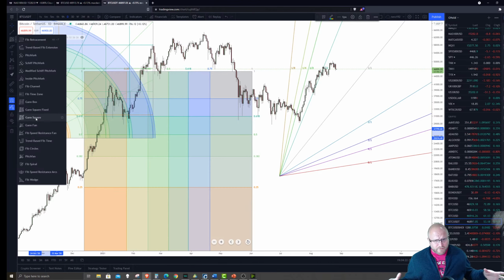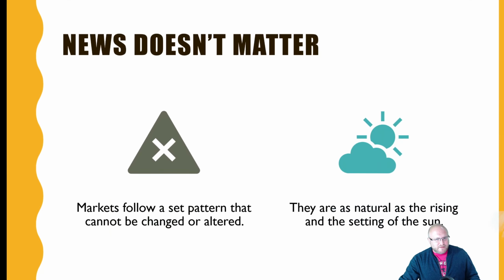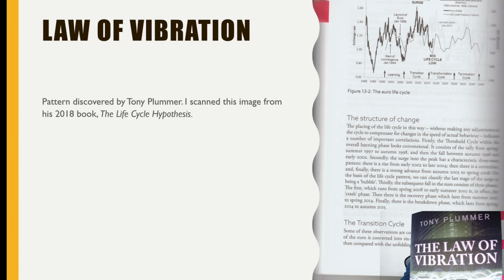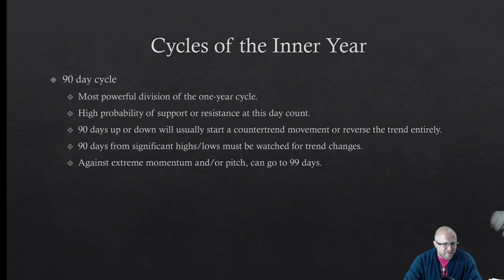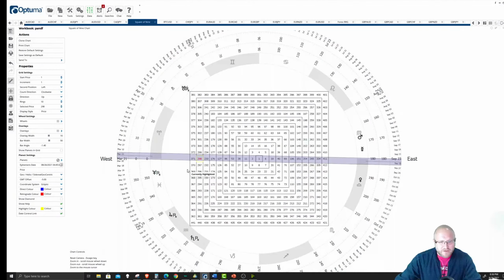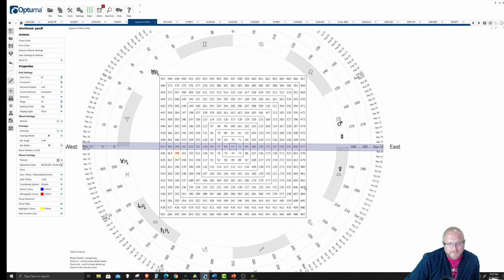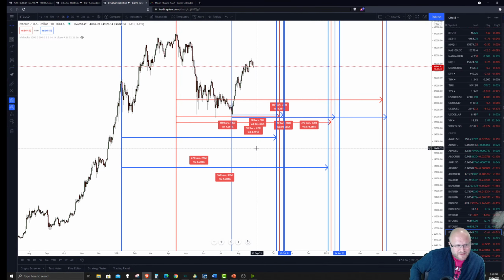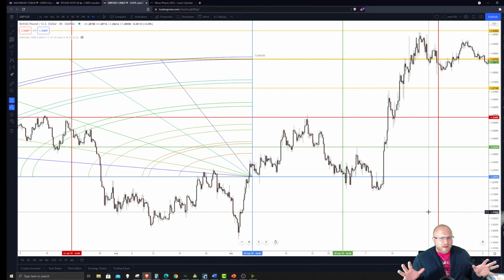Day Trading Strategies 101: Introduction To Gann Analysis (Methods of W.D. Gann)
Today's session will touch on Gann Analysis - what it is and what it isn't. How it is applied to trading and how it is useful in forecasting future time and price levels. Basically, Gann Analysis teaches you when to predict a price level around a certain date range. Fancy schmancy stuffs.